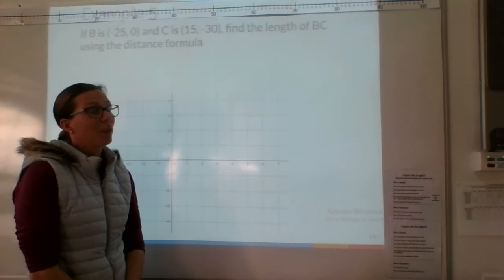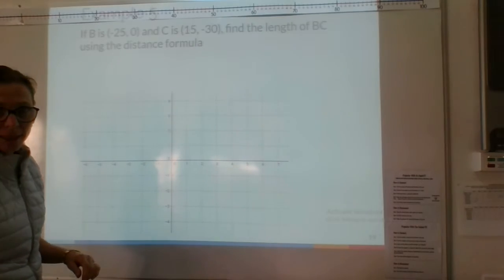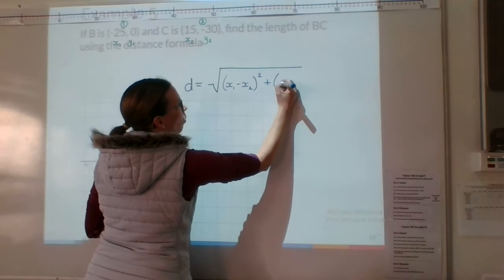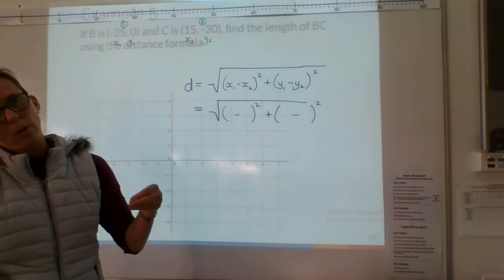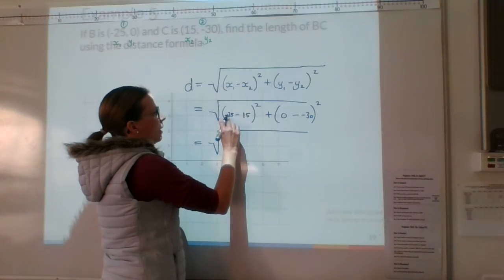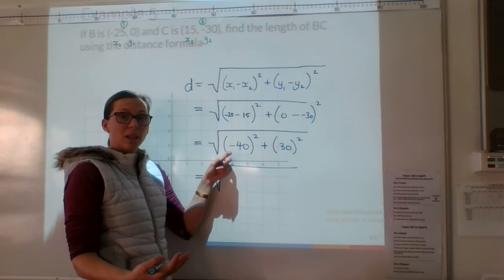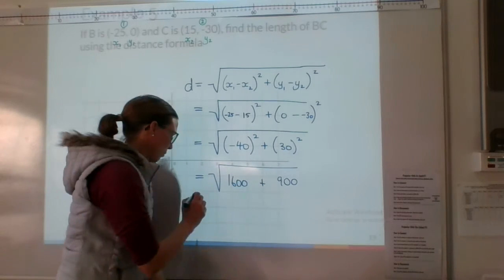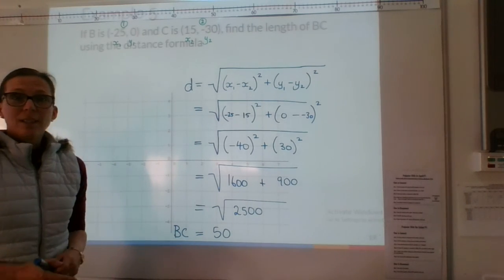Distance Between Two Points #3 (Distance Formula)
Finding the distance between two points using the Distance Formula, being mindful of negative numbers.